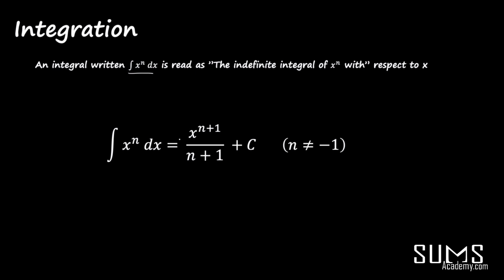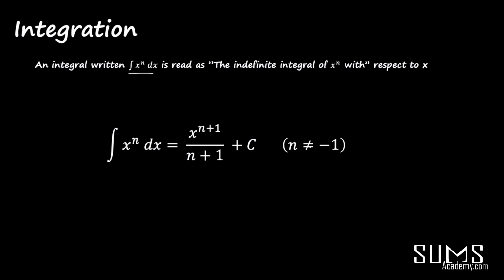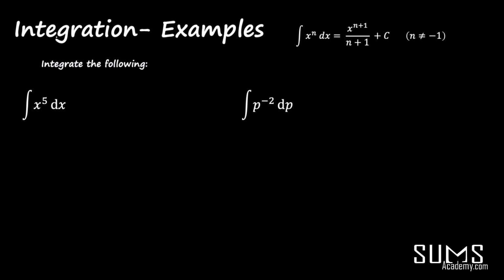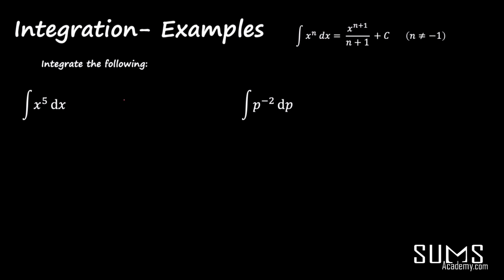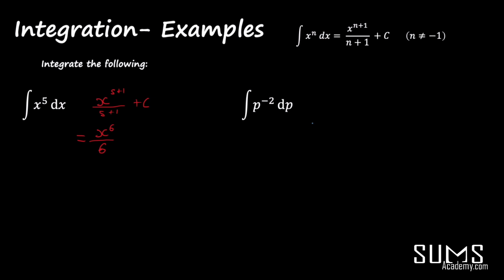8 Integration Examples | Higher Mathematics